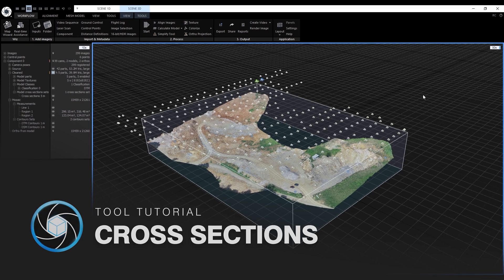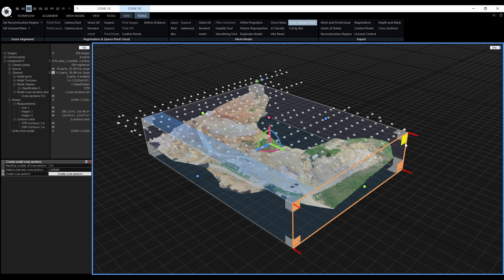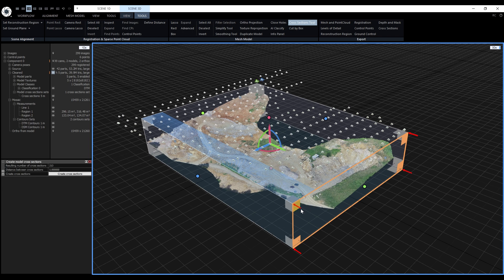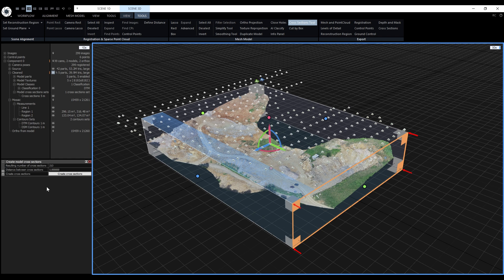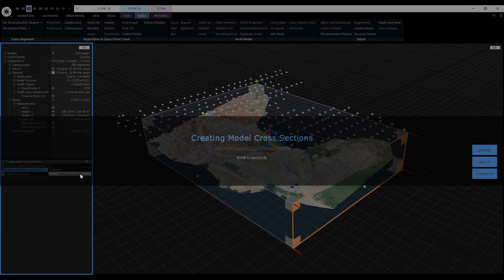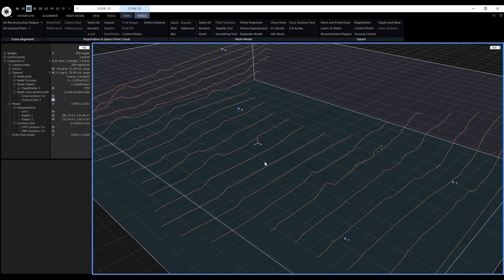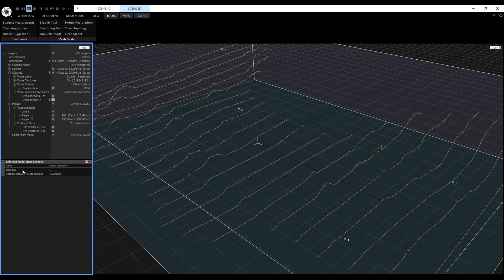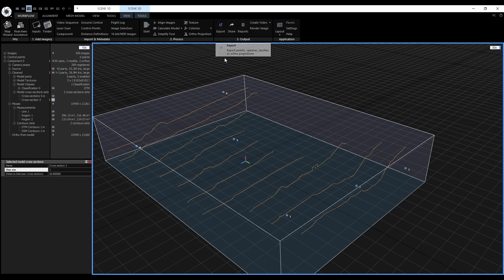RealityCapture tutorial: Cross Sections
In this tutorial you are going to learn how to use a Cross Sections, one of the new features from RealityCapture 1.2 Tarasque release.

Cross Sections are mainly used within GIS workflows - they basically provide you with multiple profiles of an area along a specified plane - these can then be exported as shapefile/dxf format.